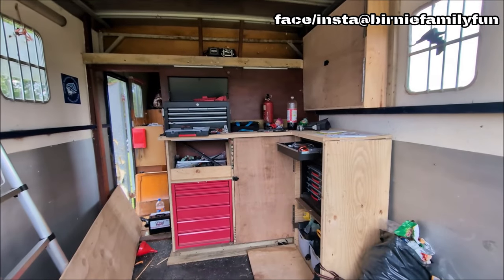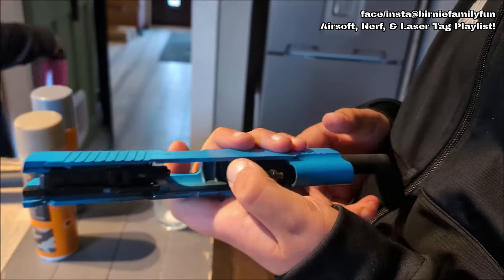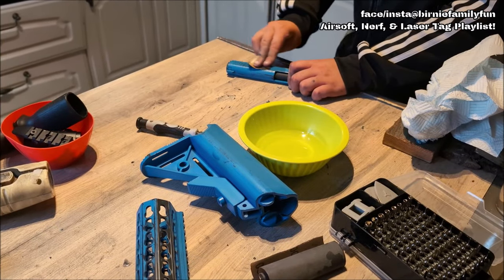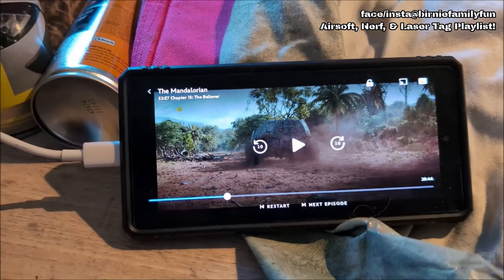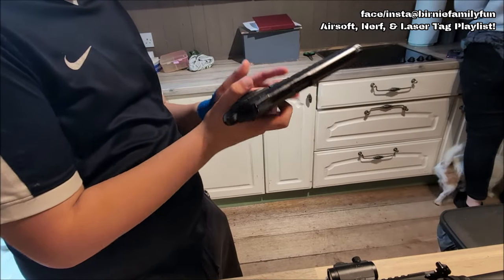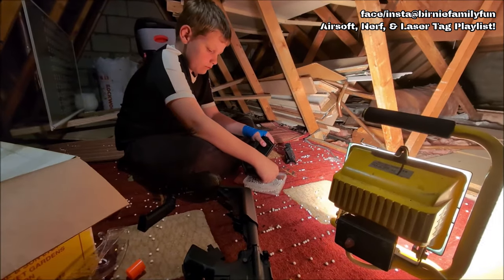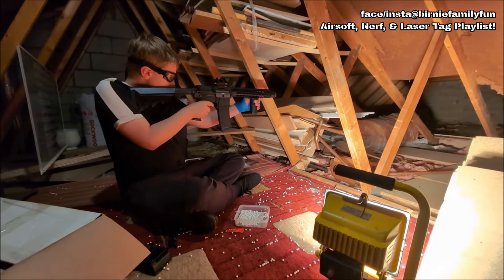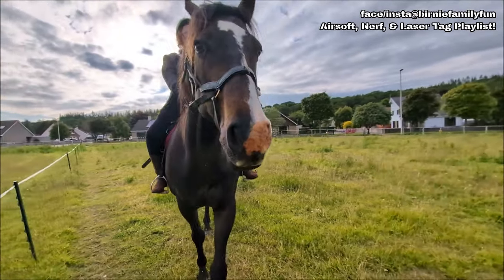AIRSOFT COLT 1911 And AR-15 Electric Assault Rifle Dismantling And Painting - BF Airsoft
AIRSOFT VID

Finally got around to painting the Airsoft AR-15 and the new Colt 1911!

THE BIRNIE FAMILY YOUTUBE
Don't forget that we have our parent channel for adults called the Birnie Family. There we have Motorbike Vlogs, Scottish Tours, DIY videos and so much more!

INFO AND WARNINGS
Some of the material contained in our videos like campfires, quad bikes, and power tools are potentially dangerous and require adult supervision. Also, the majority of our motor vlogs will contain flashing images and our gaming videos can contain some violent content. The times shown are GMT! Thank you...

MUSIC
Intro Music
Arcade
by Flanzen

Airsoft, Nerf Laser Music
Racing, Epic Cyberpunk,
Rebel, & Enigma
by Alex Productions

Outro Music
EDM Dance Party
by Alex Menco